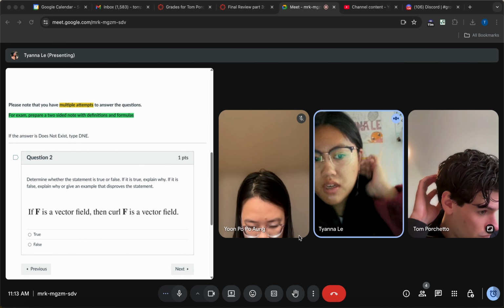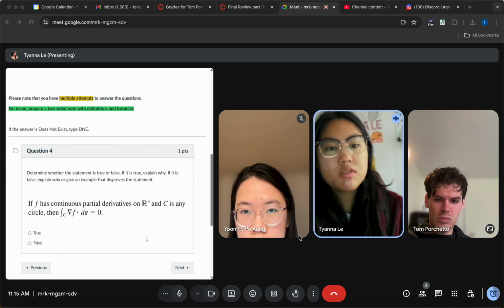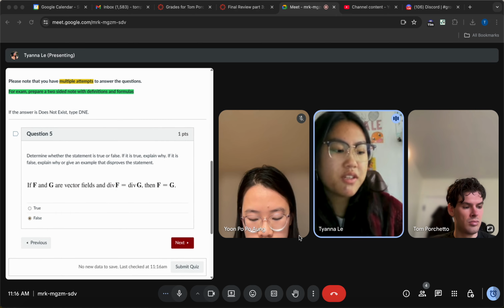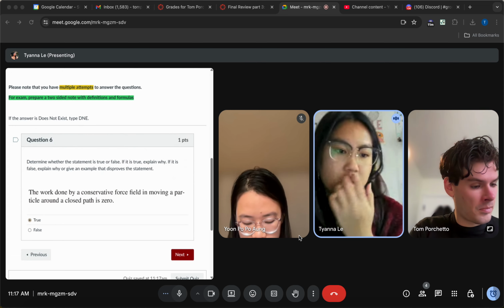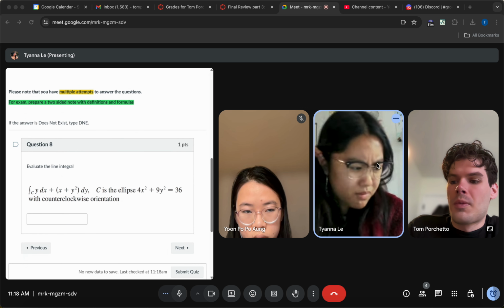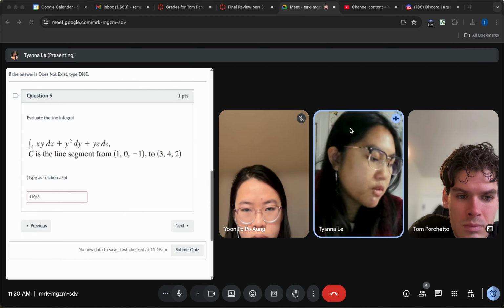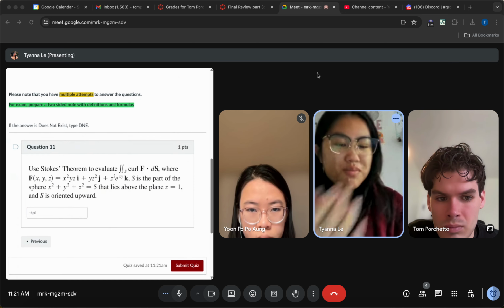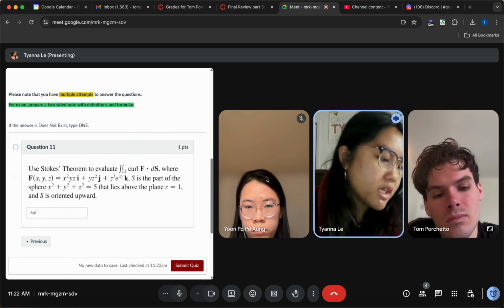Math1D Group 1 Final Exam Practice 3